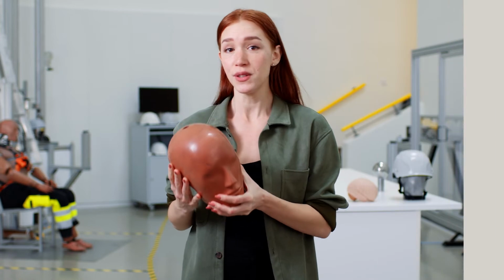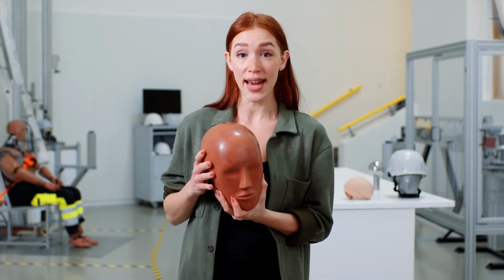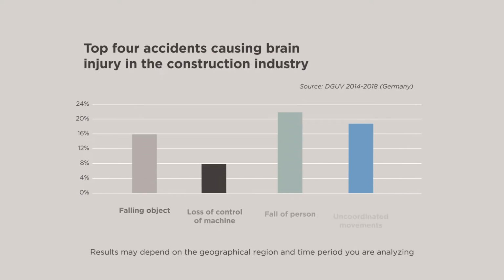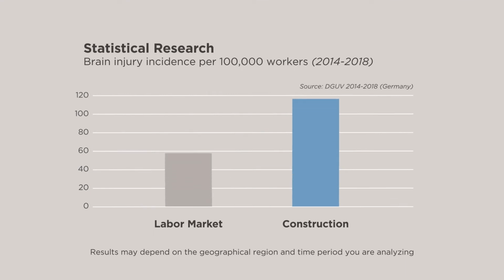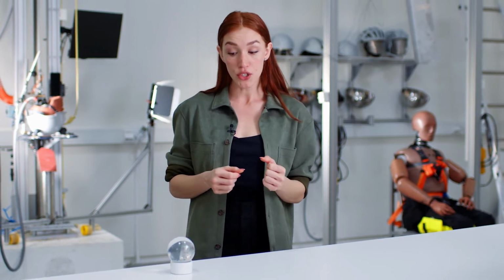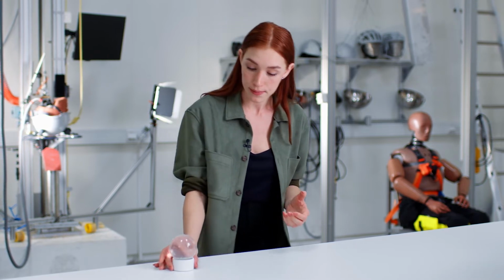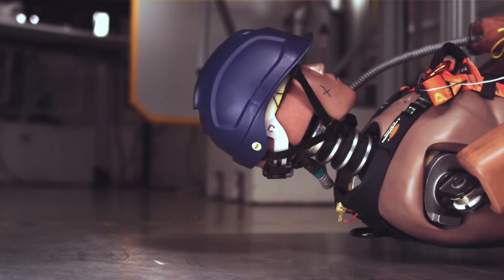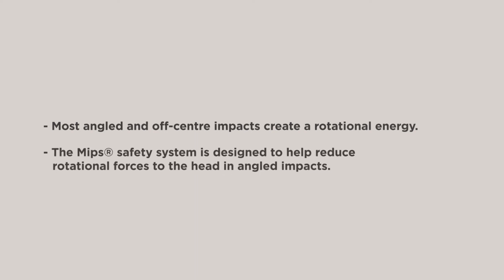Protection from construction hazards with safety helmets and Mips technology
Mips cradle for safety helmets and hard hats is intended to help reduce rotational force to the head. A patented low-friction layer inside the helmet allows for multi-directional movement caused by an angled impact from a worker falling or being struck by a falling object.